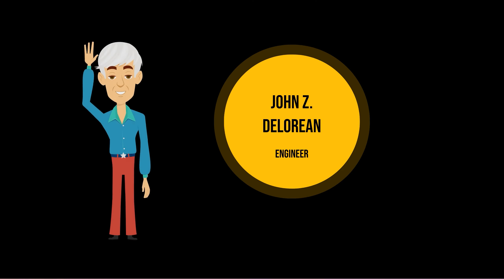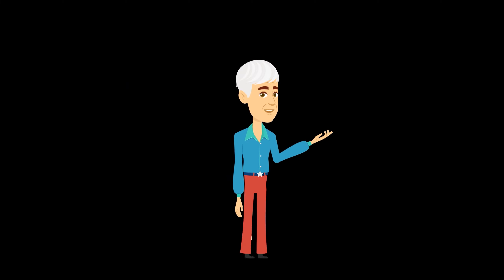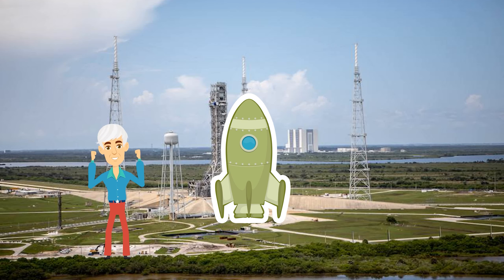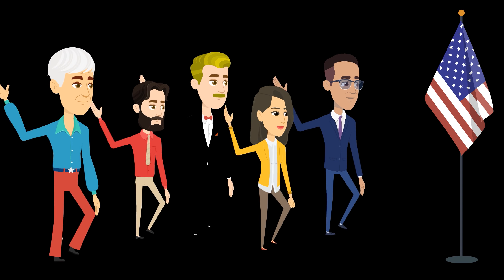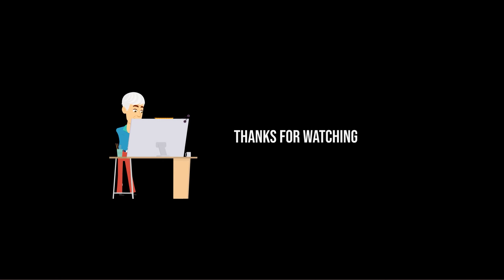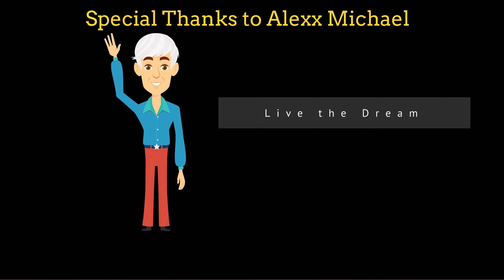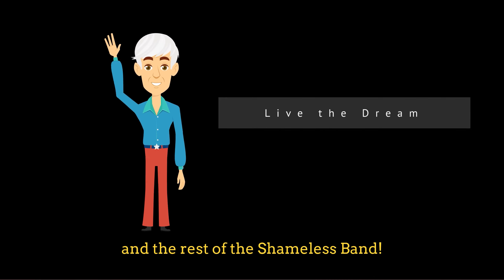Story Time with John Z. DeLorean - Apollo 11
John Z. DeLorean lived an amazing life.  These are his stories.

Special Thanks to Shameless for creating this amazing song.  Everyone check it out:

NOT associated with DeLorean Motor Company or DeLorean Reimagined

We do not support or endorse, nor are we associated with the new DeLorean Motor Companies using the DeLorean name.

These new companies are not supported or endorsed in any way by John DeLorean and we do not wish to be associated with their actions against his Legacy.